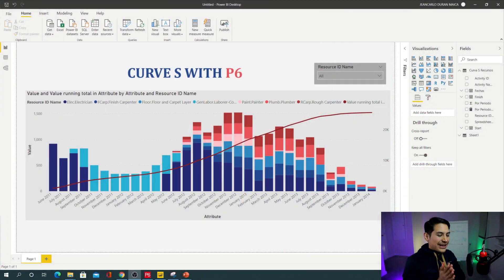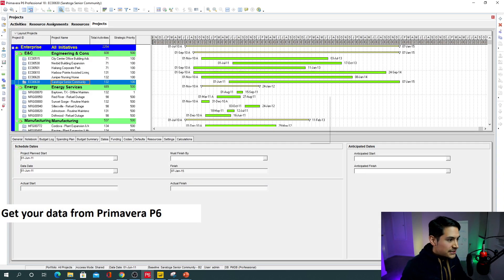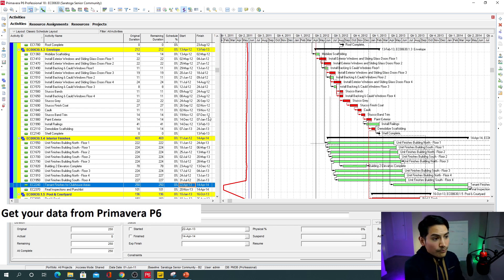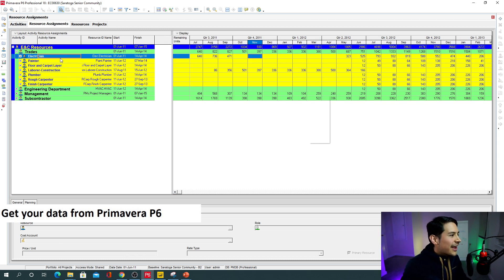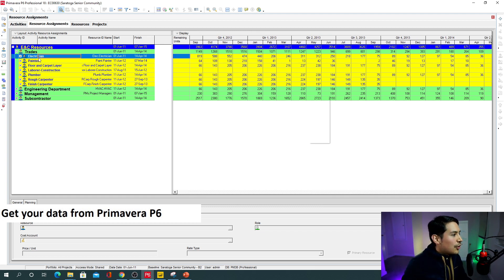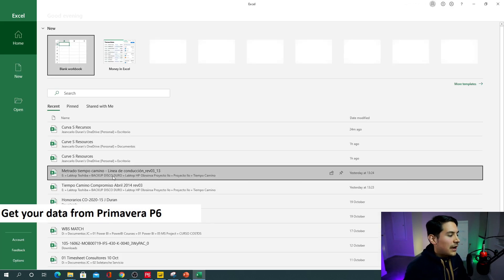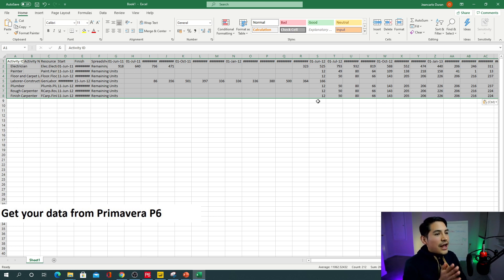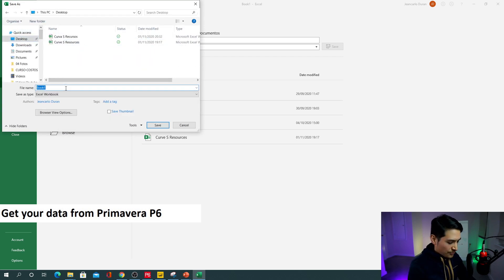How to create and update your S-CURVE in Power BI with data from Primavera P6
04 Simple Steps to get your data set and ready to create and update your Curve S in Power BI (using time-phased data from P6).

✅✅ We produce our videos with the best quality/price video and audio equipment. If you feel like equipping yourself, check it out on Amazon:

My Gear:
💠 Laptop 8 GB RAM - 4.7 out of 5 ⭐️
💠 Camera Mirrorless - 4.8 out of 5 ⭐️
💠 Camera Link (connector between PC and camera) - 4.6 out of 5 ⭐️
💠 Dummy Battery (so don't depend on camera battery) - 4.8 out of 5 ⭐️
💠 Desk Light for Streaming - 4.7 out of 5 ⭐️
💠 Colour Changing Flood Lights (on the floor) - 4.6 out of 5 ⭐️